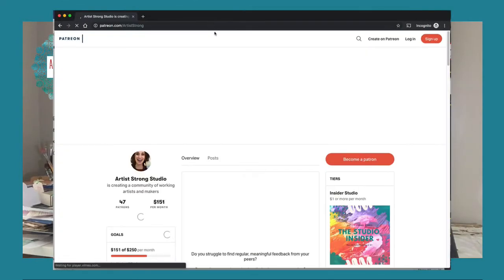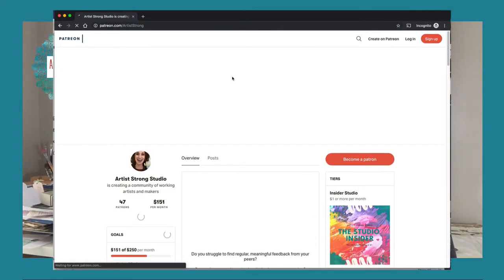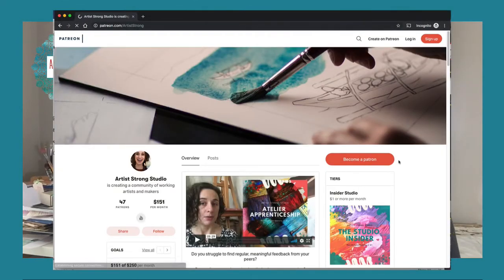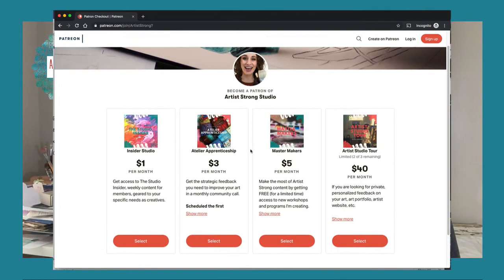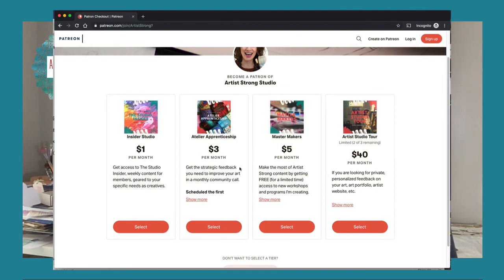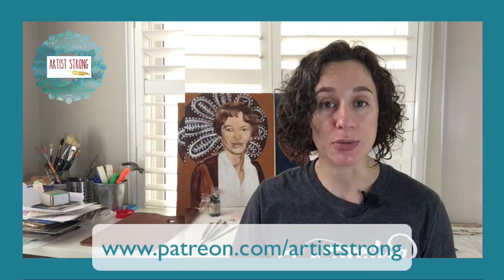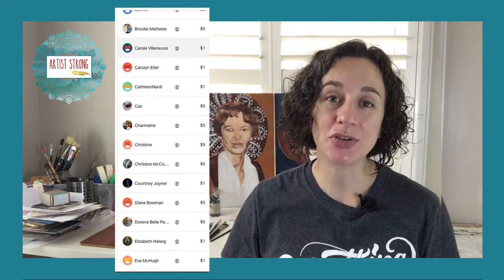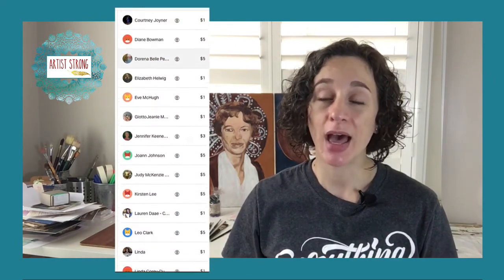How Drawing Foundations Helps Abstract Art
Today we are talking about why abstract artists should care about drawing fundamentals when their work doesn’t ever intend to look realistic.

Get any links or resources I mention in today's post